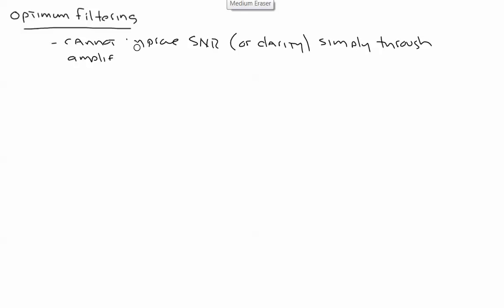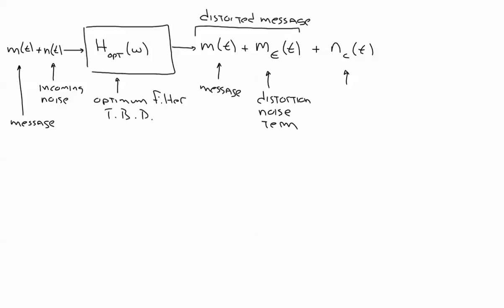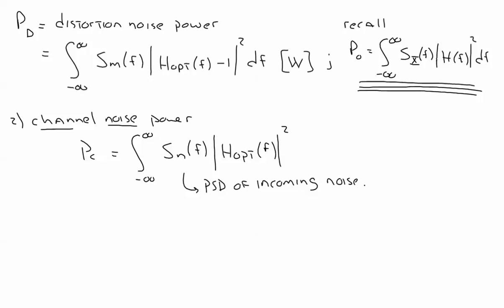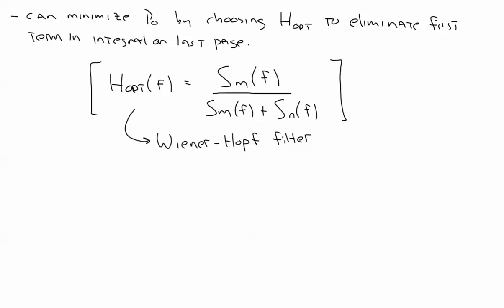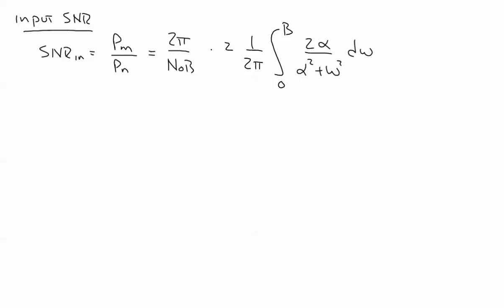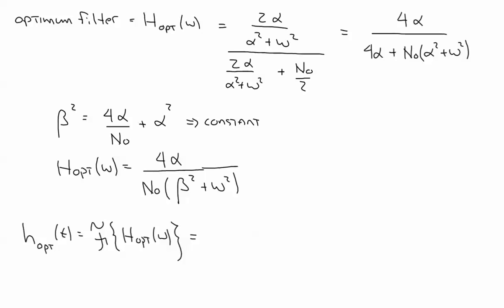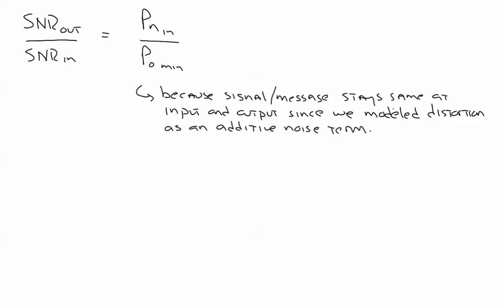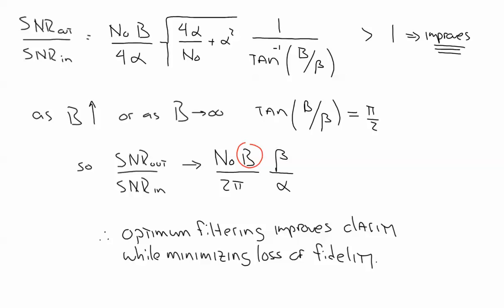ECE-340: L34 - Introduction to Optimum Filtering (00.49.18)